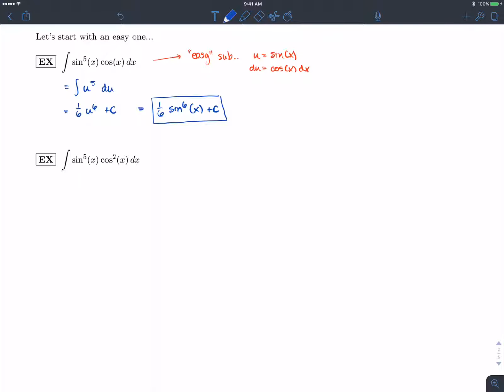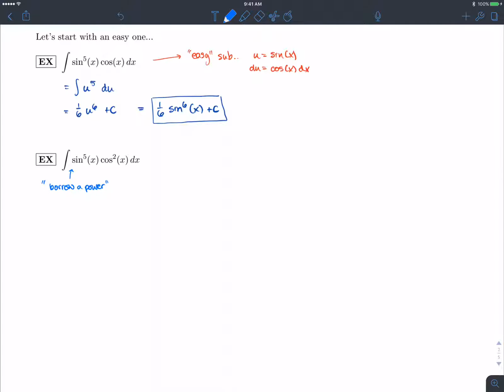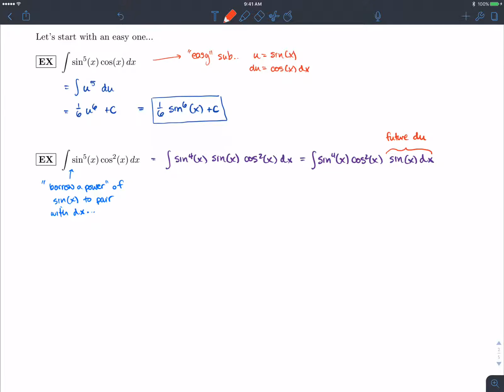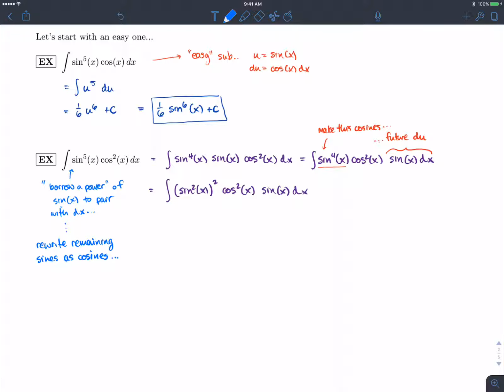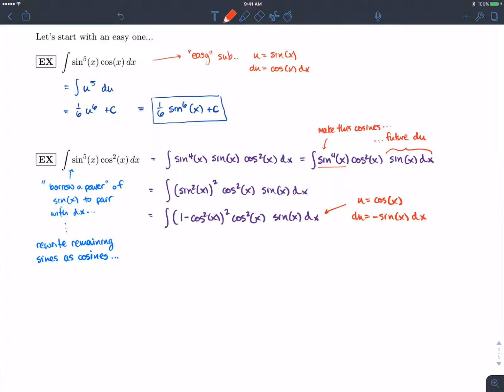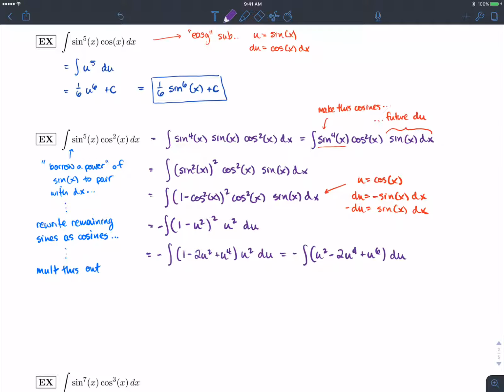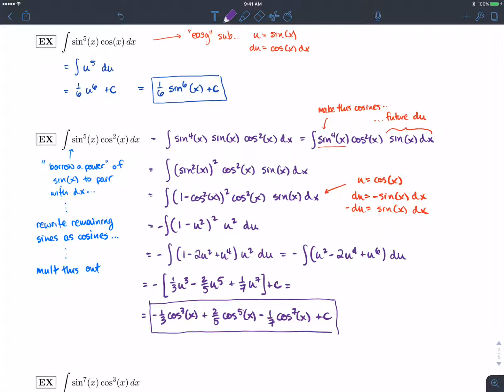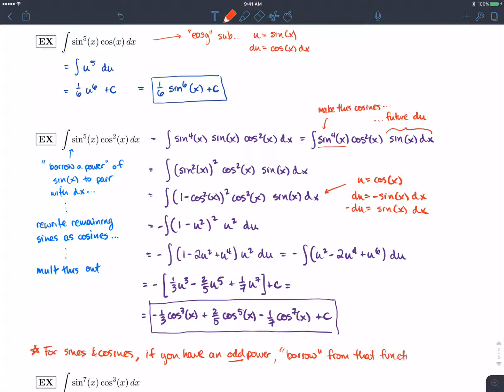MTH 174 - 8.2, part 3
Trigonometric Integrals: Powers of sine and cosine - one odd power